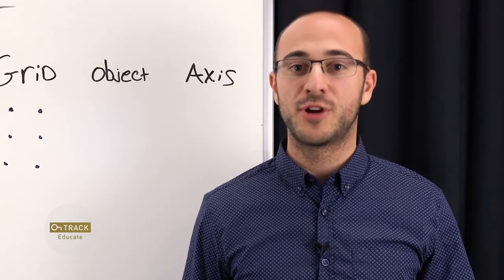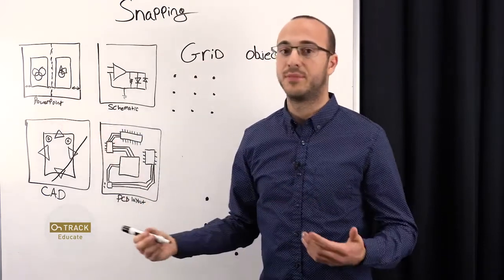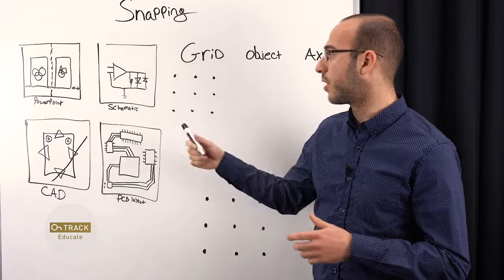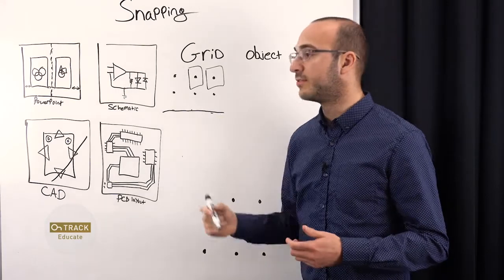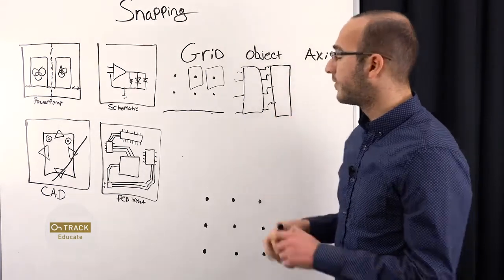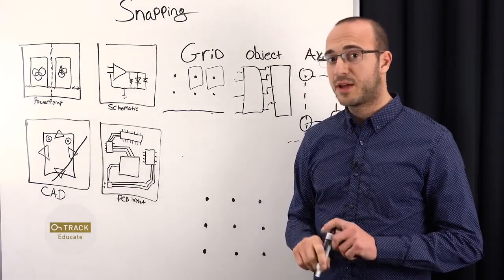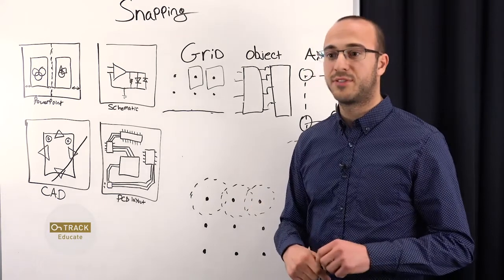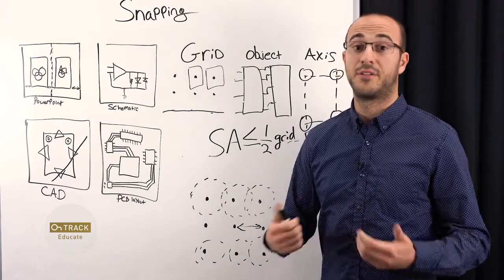The Importance of Snapping in CAD software - Altium Academy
Snapping is a familiar feature across different software, but it becomes essential in CAD software, where precision is crucial. Explore the different types of snapping and how they can help you to become a better designer.